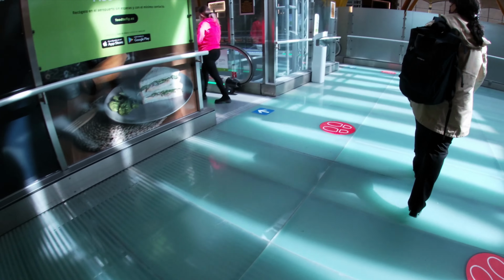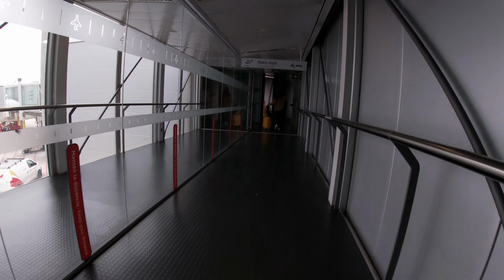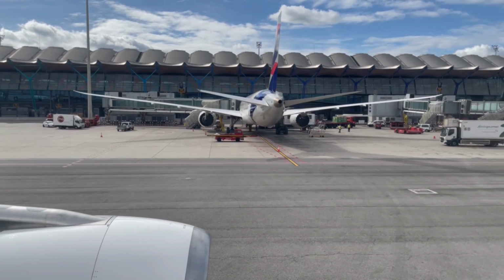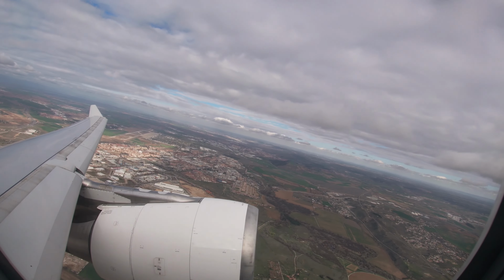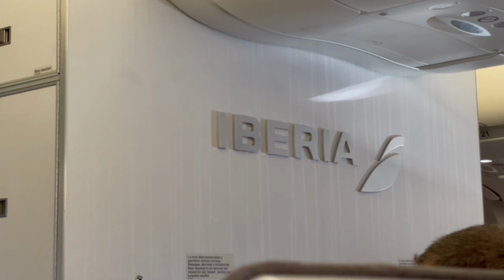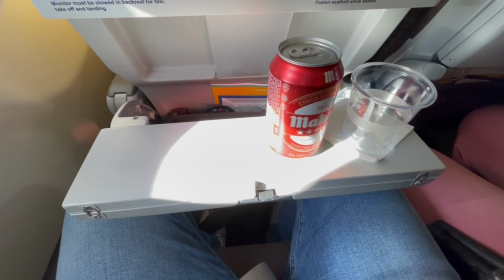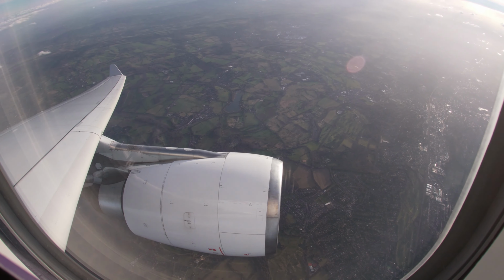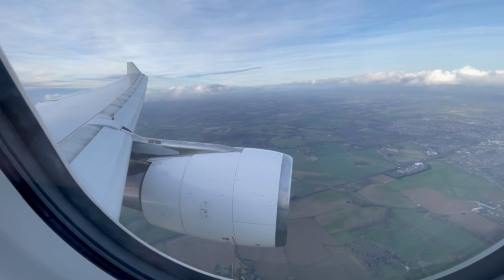When All Goes Wrong: My Iberia A330 Flight from Madrid to London with a Surprise Ending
Join me on an exciting adventure from Madrid to London on an Iberia A330 flight, where unexpected surprises await. Although I had planned to capture the entire journey on film, things didn't go as smoothly as I had hoped. However, that's not the only surprise in store. On arrival, we fly over Windsor Castle, providing a breathtaking view of this iconic landmark from above.  Join me on this unforgettable journey filled with surprises, as we fly from Madrid to London on an Iberia A330 with a surprise ending.